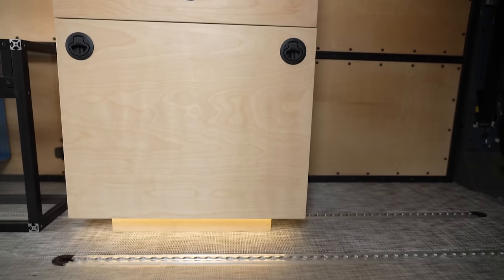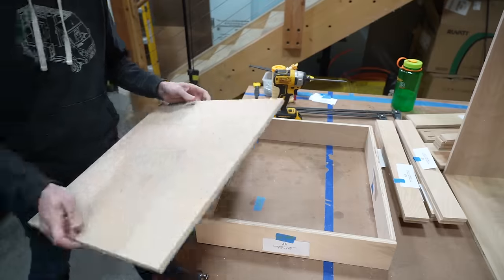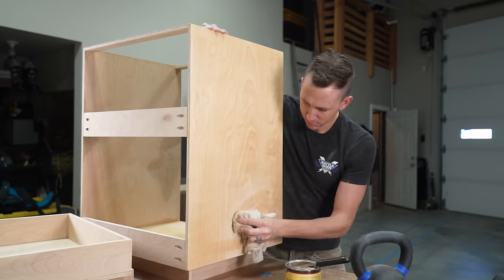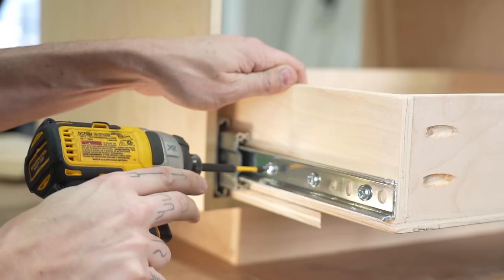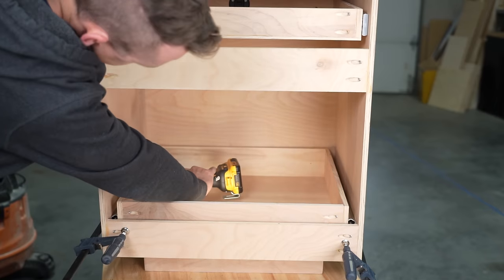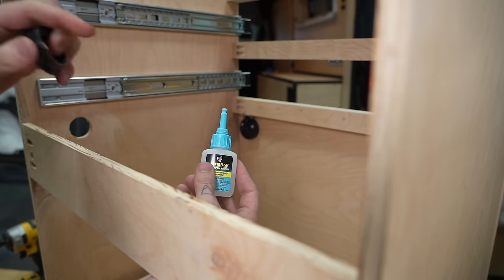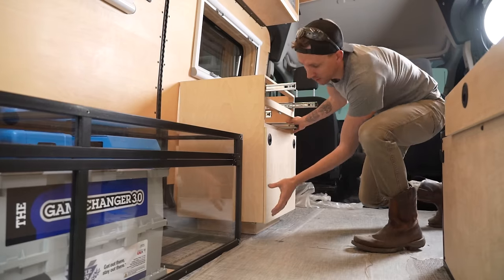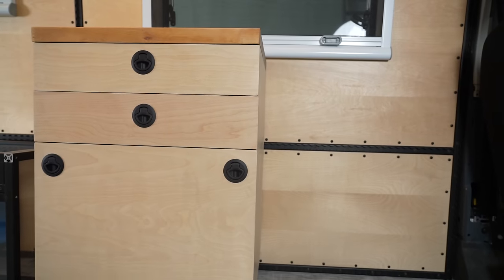Building a TOILET CABINET for a DIY Camper Van Conversion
This video will teach you how to build a 'bathroom' cabinet for a DIY camper van conversion with space for a slide-out composting toilet, and two shallow drawers for toiletries.

➤*Parts in this project:*
➤*Tools used in this project:*